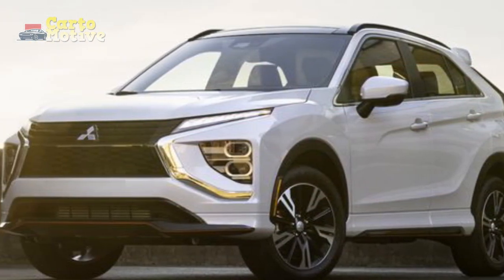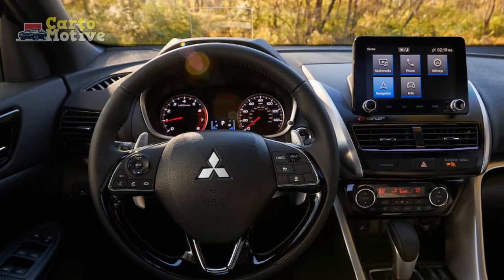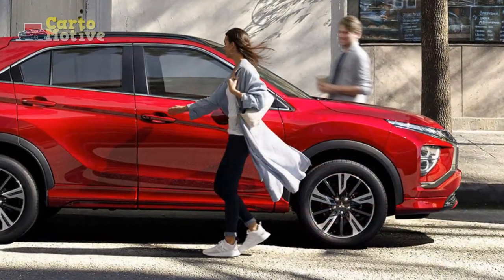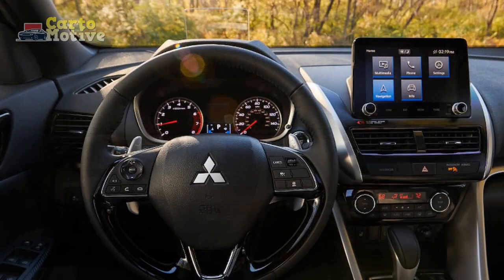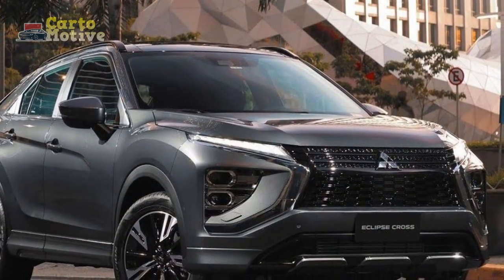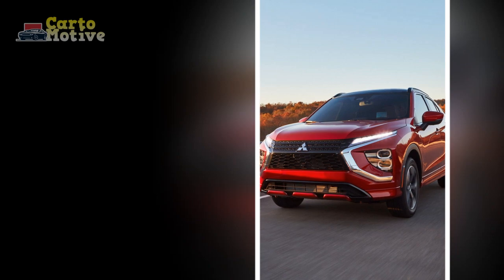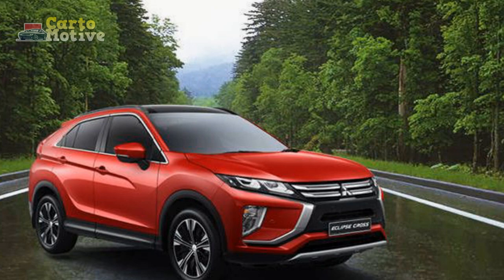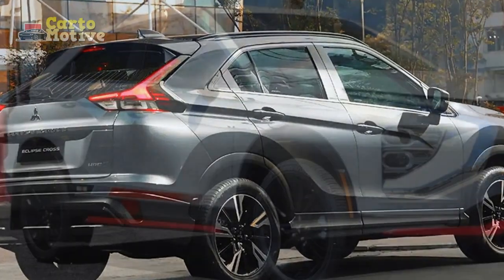2023 Mitsubishi Eclipse Cross Review, Eclipsed By The Competition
2023 Mitsubishi Eclipse Cross Review Eclipsed By The Competition

Credit Source: Carbuzz

1. We use trusted media sources in loading news and narrative content that we provide, in order to maintain accuracy and facts. We also include sources as references. please visit the sites we provide for more in-depth information related to the information or discussion we raise.

2. We use manual editing in making videos, we do not use video mass generator (Ai) in making videos.

3. The material we use in making this video, is free and non-copyrighted content, or Creative Commons content, with fair use of content. If there is a problem or material that we use in the video in this channel, or there is a discussion about future business.